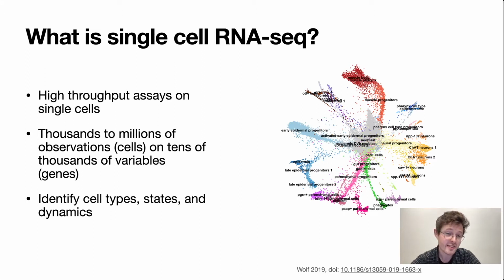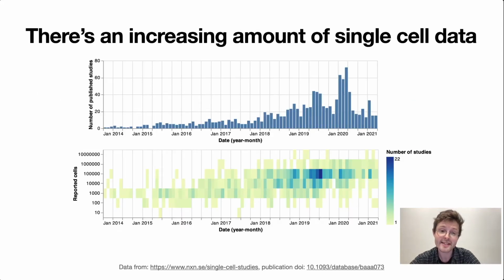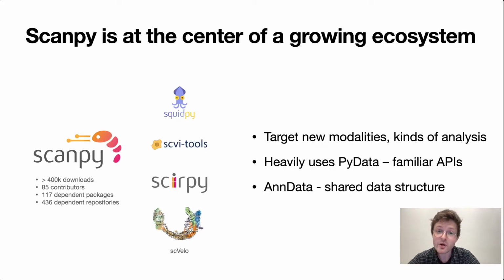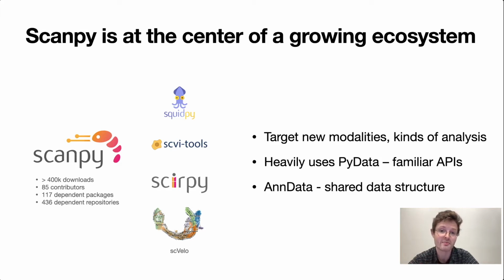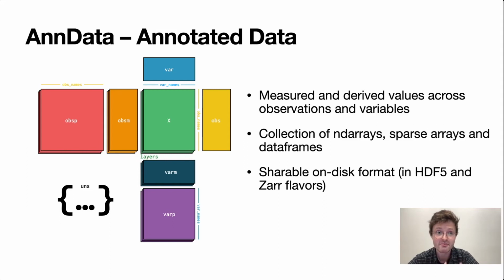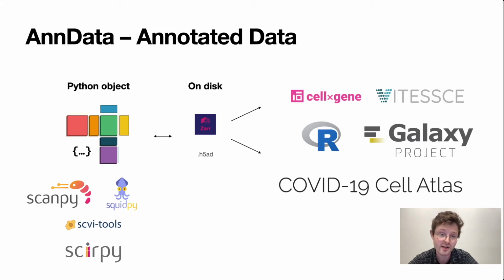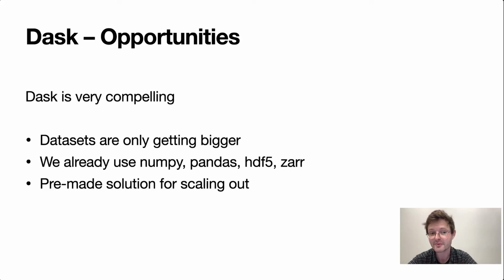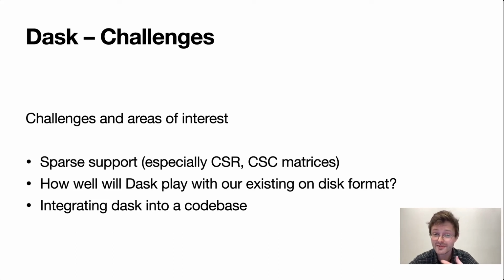scanpy | Life Science Lightning Talk | Isaac Virshup | Dask Summit 2021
This is a lightning talk for the life science workshop at the 2021 Dask Summit presented by Isaac Virshup.

Q: What kind of science do you work on?
A: Single cell omics data.

Q: Something you've tried (or would like to try) with Dask?
A: I've used Dask for some nested embarrassingly parallel calculations. Having an intelligent scheduler with good monitoring made this task as easy as it should be, especially compared with multiprocessing or joblib.

Q: What do you want to do next with Dask?
A: I would love to get AnnData, a container for working with single cell assays integrated with Dask. Dataset sizes in this field are constantly increasing, and it would be good to be able to work with the coolest new dataset regardless of available RAM.
Since we rely heavily on sparse arrays, a key step towards this will be getting better sparse array support (CSC and CSR especially) inside Dask. After all, it's not great if our strategy for scaling out requires many times the total memory! As a maintainer, I'm interested in hearing people's experience with distributing tools that integrate well with Dask.

What is the Dask Summit?

Dask is a free and open-source library for parallel computing in Python. Originally developed by Matthew Rocklin, Dask is a community project maintained by developers and organizations.

Dask helps you scale your data science and machine learning workflows. Dask also makes it easy to work with Numpy, pandas, and Scikit-Learn.

Share your feedback with us in the comments and let us know:

- Did you find this talk helpful?
- What is your experience with Dask?

KEY MOMENTS
00:00:00 Intro
00:00:18 What is Single Cell RNA-seq?
00:00:55 The Amount of Single Cell Data is Increasing
00:01:31 Scanpy is a Toolkit for scRNA-seq Analysis
00:02:11 Scanpy is at the Center of a Growing Ecosystem
00:02:57 AnnData - Annotated Data
00:04:46 Dask is Very Compelling